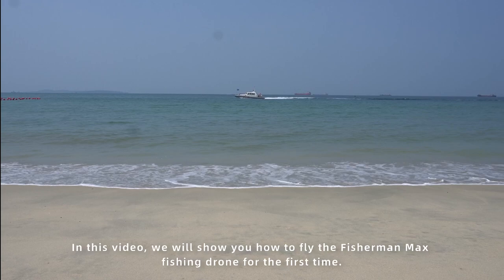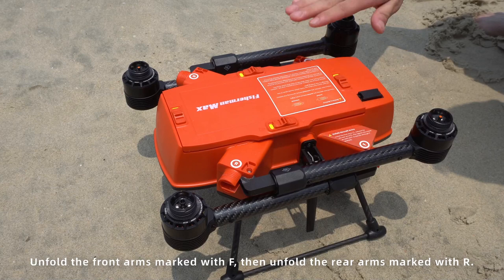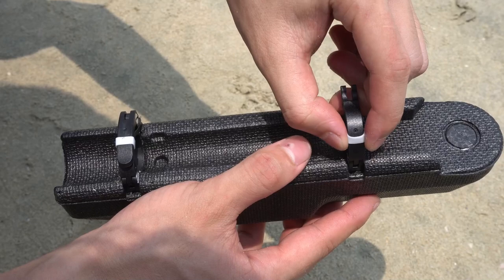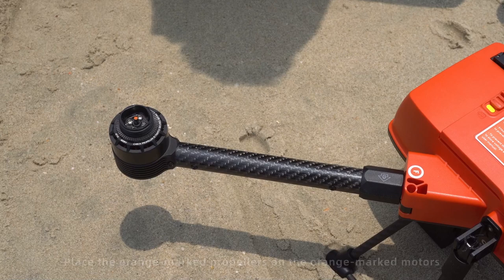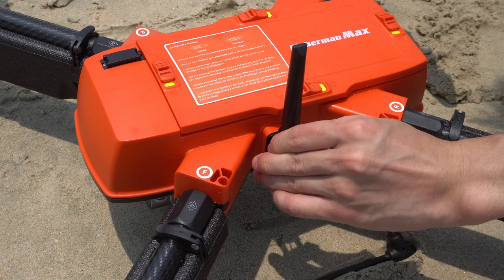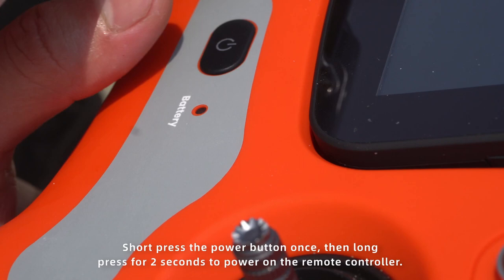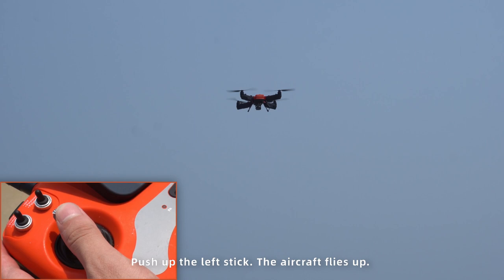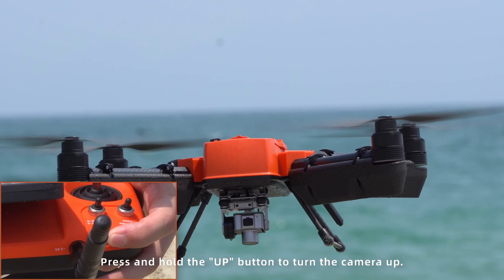Tutorial - Fisherman Max First Flight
To succeed in drone fishing with Fisherman Max, first, you must know how to set up and fly the drone properly. This tutorial video can guide you every step of the way toward safe and smooth control of SwellPro's most potent fishing drone.